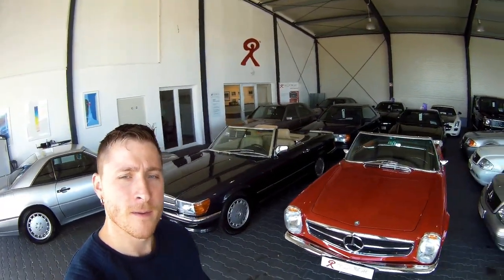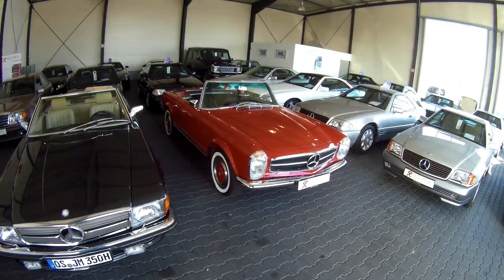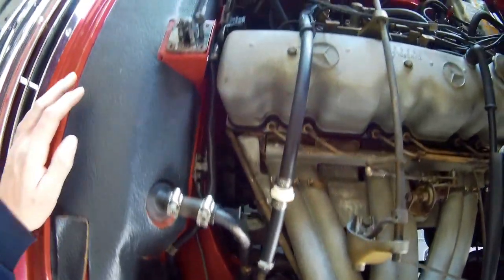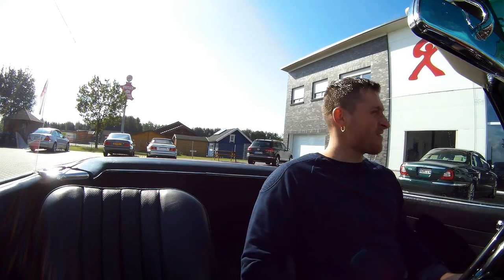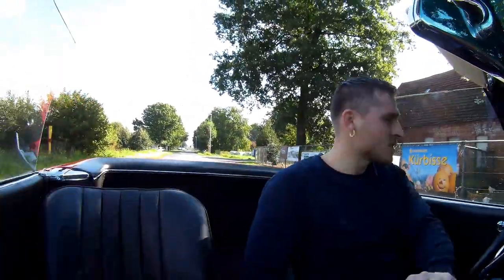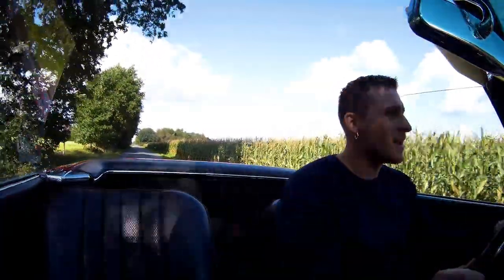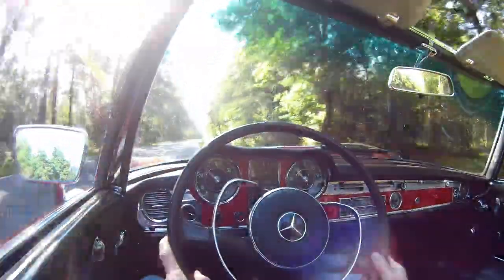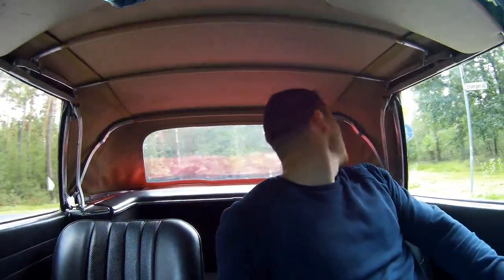1967 Mercedes SL 280 Pagode Perfect Summer Daily Review & Test & For sale JMSpeedshop !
this Video is al about the Mercedes W113 280 SEL
2.8 ltr 170HP and 5750RPM 240NM at 4500RPM

this car was for sale at Passioncar.de  this company is a specialist in rare youngtimers and classics or/and low mileage cars

here is a link to the website have a look for more nice cars

here is a link to the car

This is fully restore classic in 2003  and has only after this 2000klm
the car feels like new and also looks like that.
this car is a 1967 car and came to life as a 250 automatic.  in it's 50year life the engine and transmission where swapped for the more and most powerfull engine the 2778cc 6 inline also the automatic is changed to a 4 speed manual.  this car is very easy to drive and gave me the feeling that it still could be used as a daily driver offcourse in good weather conditions.
the w113 is producted 48912 tims in between 1963 and 1973
what i think is a lot for that time . these cars are to me a good investment. beacuse the still drive very good these days. and it has just the looks so at my opinion this car will never loose value.  depending on the state it is in offcourse

JMSpeedshop !